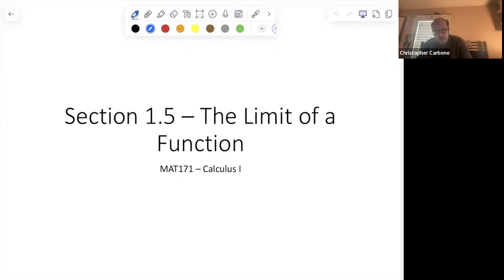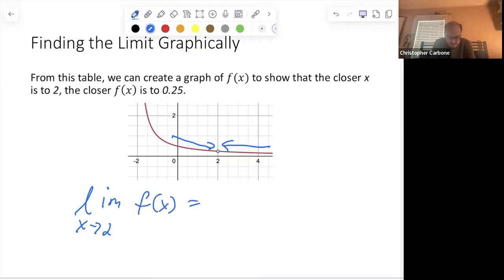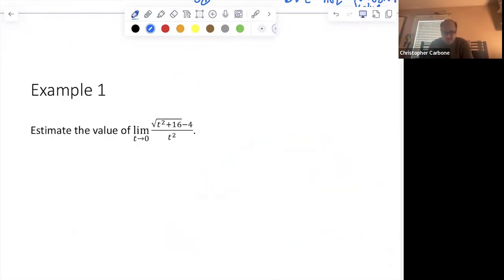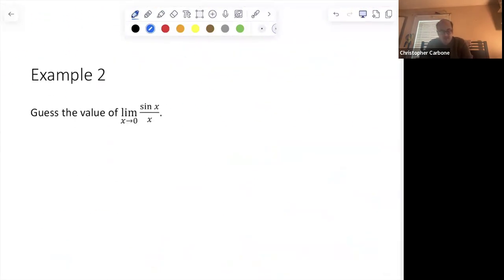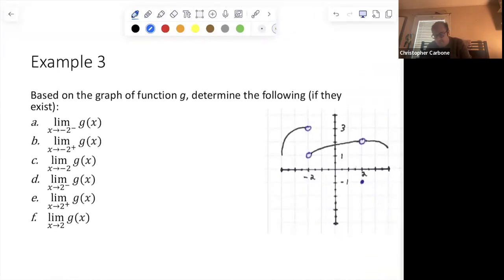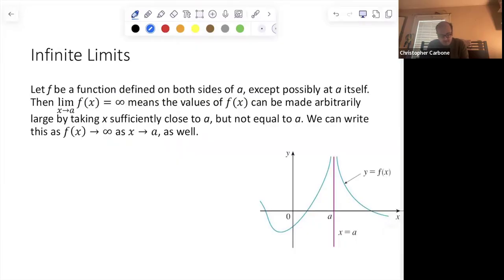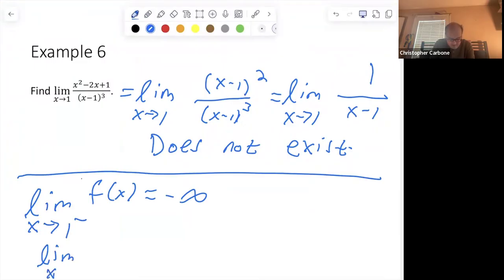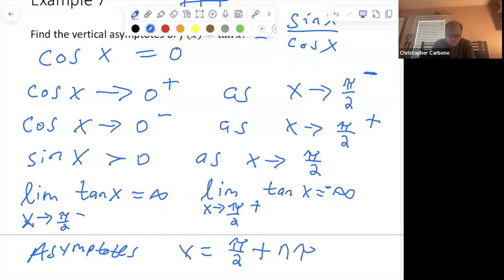MAT171 - Section 1.5 - The Limit of a Function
In this video, we review the Limit of a Function numerically in a table (and a bunch of function evaluations), visually on a graph, and algebraically.